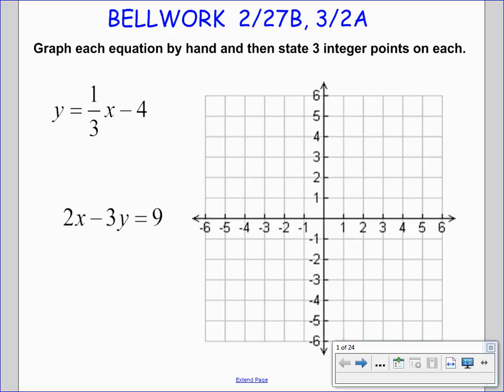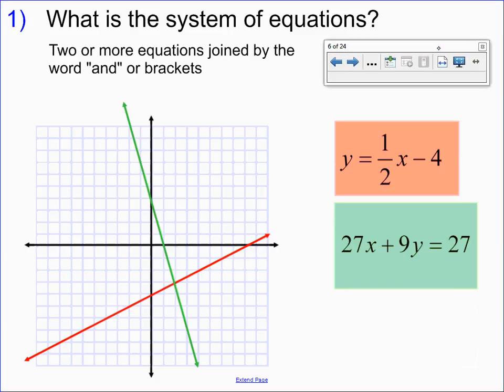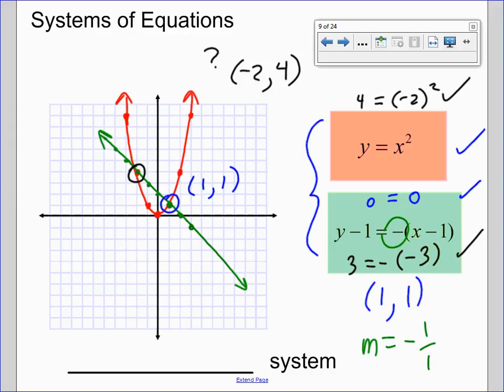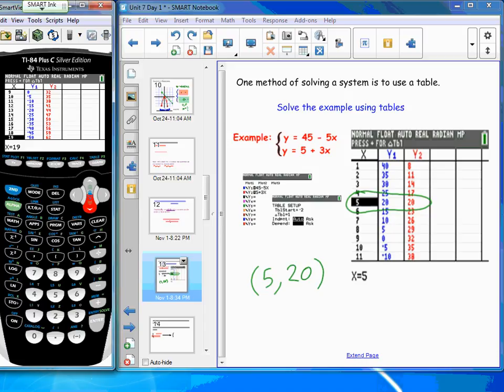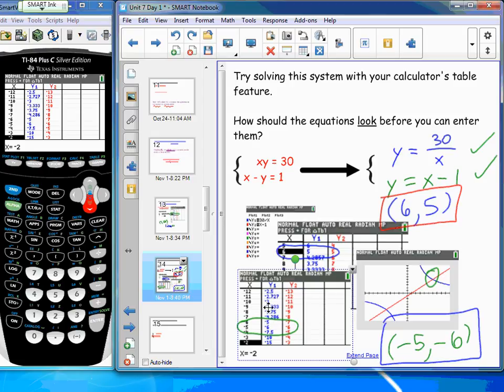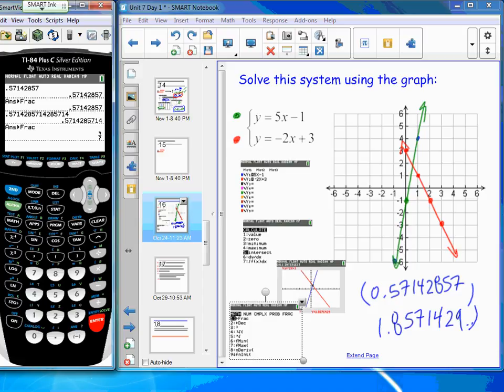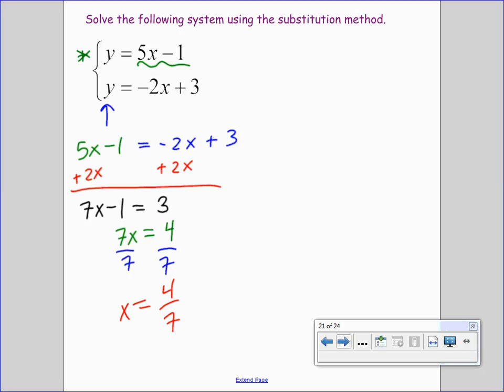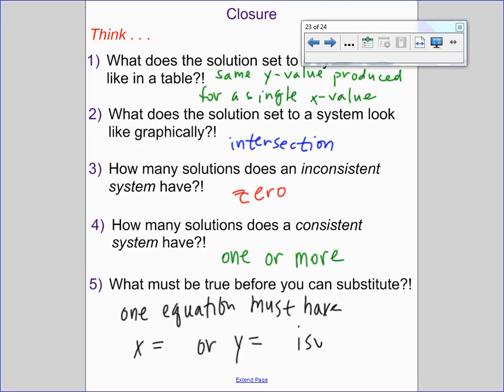Adv Alg Unit 7 Day 1 2017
Graph linear equations in slope-intercept and standard form for Bellwork; Solve systems of equations using tables, graphs, and the substitution method. Also includes instructions for finding intersections graphically on TI- calculators